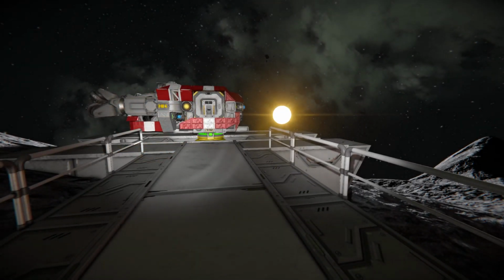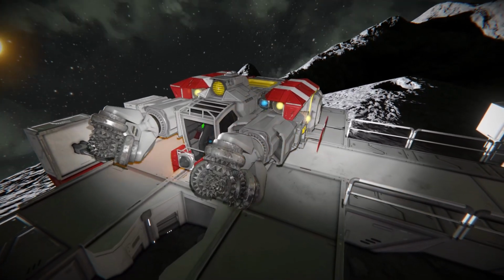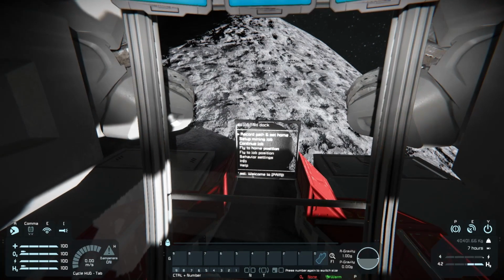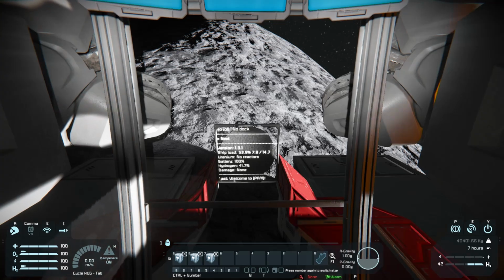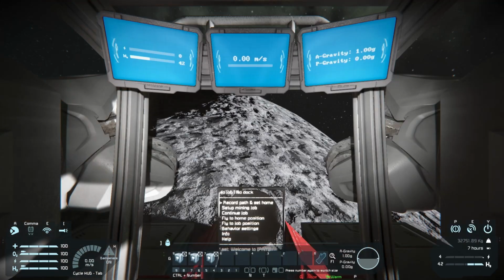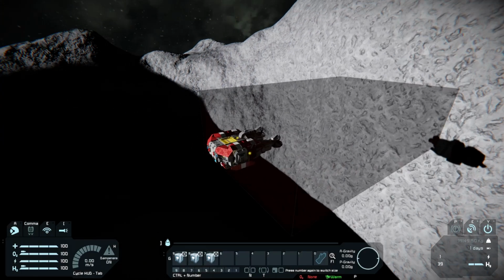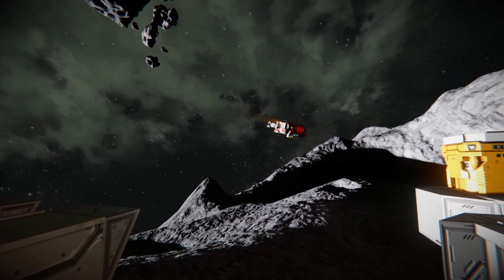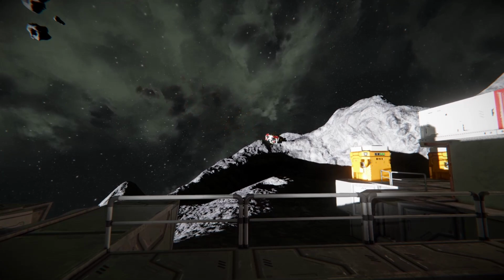Automated mining tutorial - Space Engineers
Hello everyone! In today's video I'll be quickly covering how you can set-up you own mining ships in Space Engineers, so you can free your time to focus on more important tasks like crashing your fighter. :)